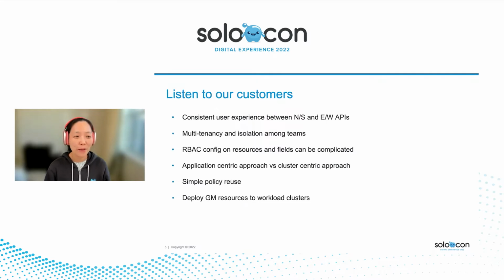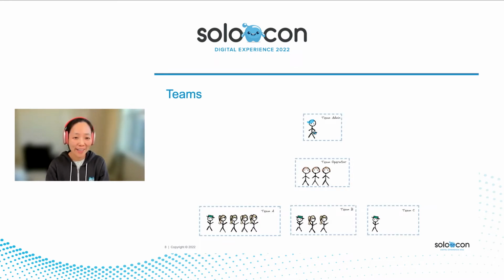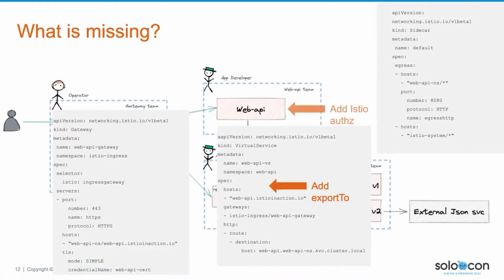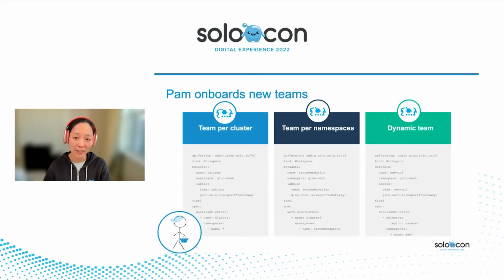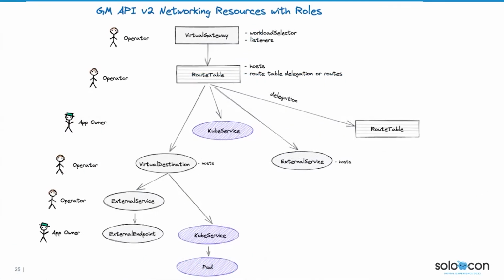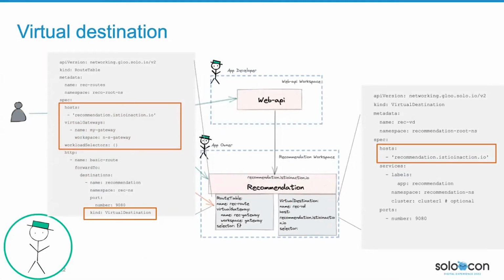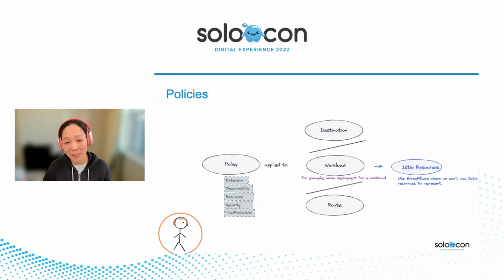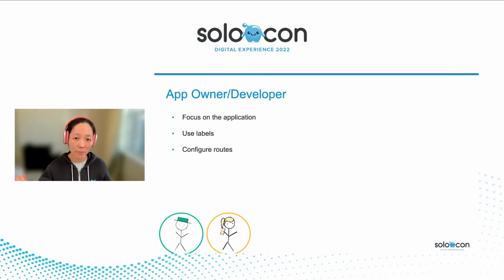SoloCon 2022 - New Gloo Mesh API & Tenancy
SoloCon 2022:
New Gloo Mesh API & Tenancy

Speakers:
Scott Weiss
Architect & Principal Software Engineer, Solo.io

Lin Sun
Director of Open-Source, Solo.io

Session Abstract:
Service mesh provides connect, secure and observe benefits to application networks, yet it could be difficult to adopt for your organization. How does service mesh fit into your existing developer, operator and platform administrator roles? How to onboard teams and have proper boundaries? In this talk, we will go over the Gloo Mesh v2 API to demonstrate how easily teams can be onboarded, services and team can grow from single cluster to multi-clusters seamlessly, how to configure consistent security and networking behaviors for north-south and east-west traffic, and how to share and reuse policies from others while minimizing sidecar resource utilization.

Track:
Service Mesh and Application Networking